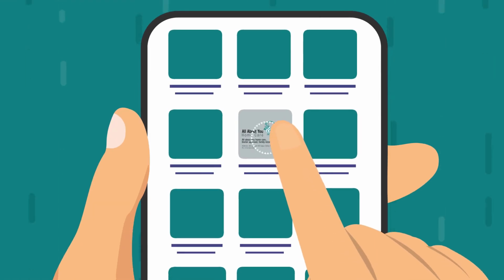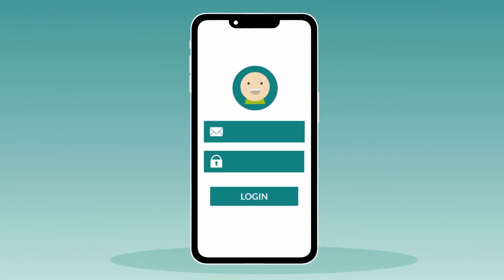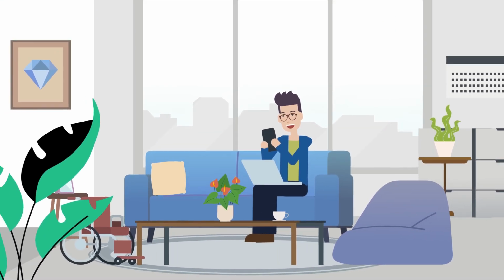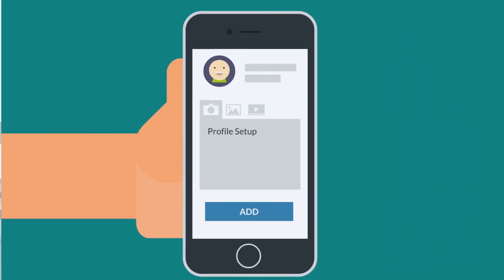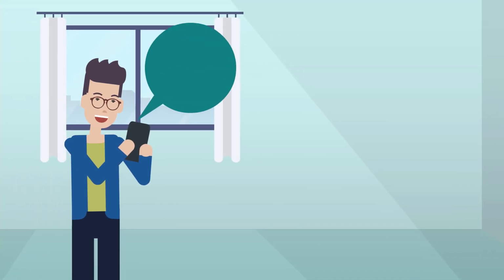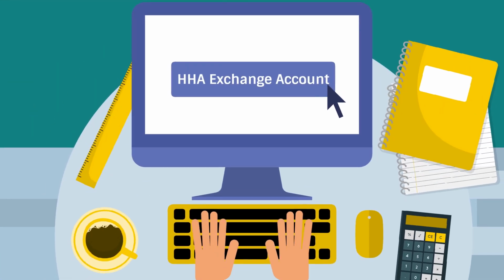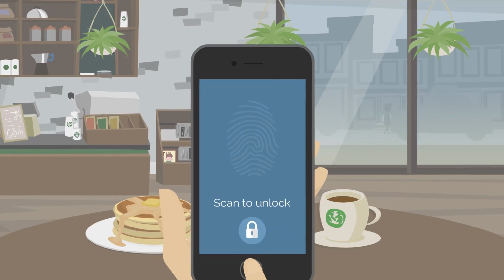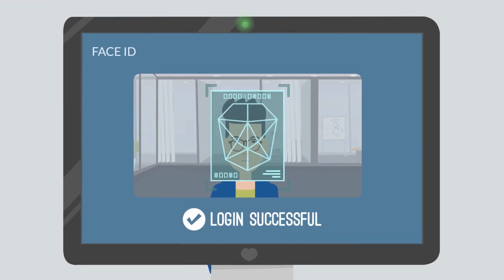"HHA Exchange App Setup for Caregivers | All About You Home Health Care"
📱 How to Download & Log Into the HHA Exchange App for Caregivers
Presented by All About You Home Health Care LLC
📍 753 W Cheltenham Ave Suite C, Melrose Park, PA 19027

Welcome to All About You Home Health Care LLC, proudly serving Philadelphia and Upper Darby County with compassionate and professional home care services.

In this video, we’ll guide you step-by-step through:
✅ How to download the HHA Exchange mobile app (for Android & iOS)
✅ How to set up your profile and log in as a caregiver

Whether you're new to the team or need a refresher, this tutorial ensures you're fully prepared to use the app with confidence.

🧑‍⚕️ We provide top-quality services including:

Personal Care

Mobility Assistance & Transfers

Meal Preparation & Feeding

Appointment Escorting

📌 Need additional support? Contact our office today.